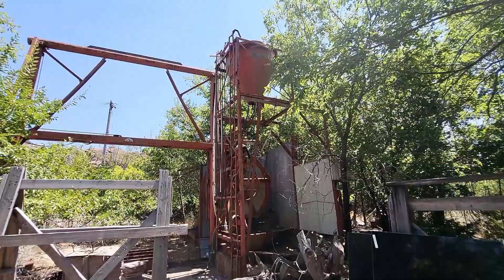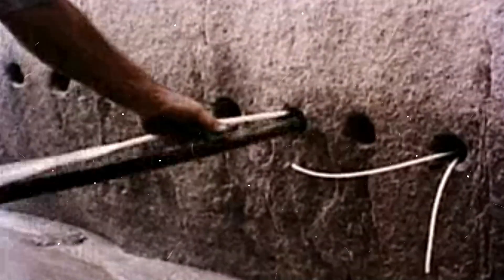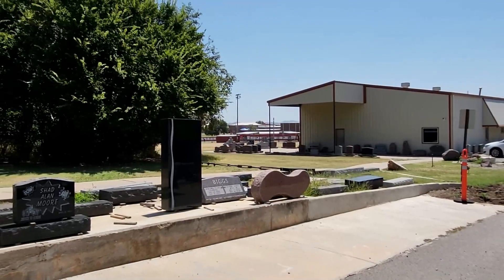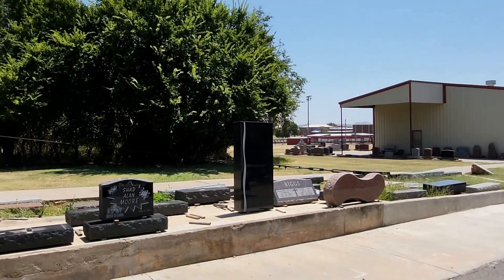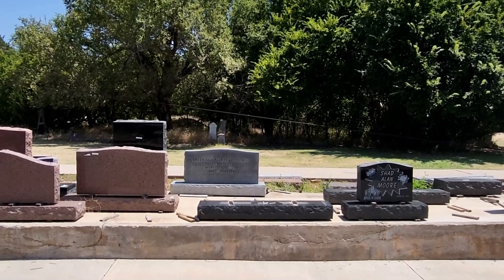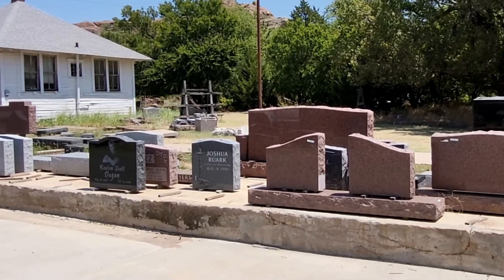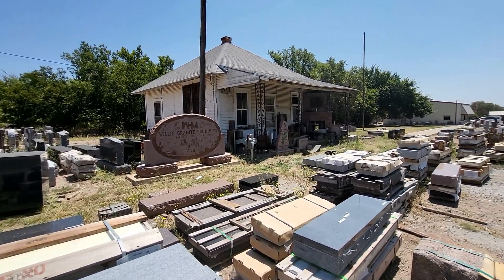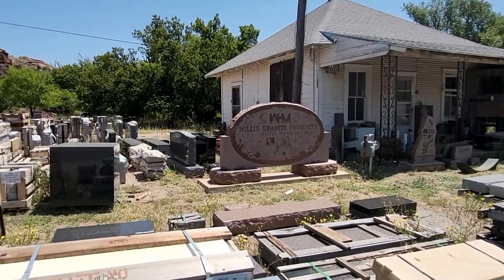I Explore Where Gravestones Come From - The Quarry In Granite Oklahoma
I Explore Where Gravestones Come From - The Quarry In Granite Oklahoma. Willis Granite Products is a company based in Granite, Oklahoma, specializing in the production of granite memorials and monuments. Here’s a brief overview of its history: Enjoy!

MY EQUIPMENT:

Nikon D5300 DSLR Camera w/kit Lens AF-P DX NIKKOR 18-55mm f/3.5-5.6G VR Lens (Black)

DJI Mavic Pro Collapsible Quadcopter Starters Backpack Bundle

Movo VXR5000 HD Condenser Prosumer Video Microphone

Handheld Camera Stabilizer Video Steadicam Gimbal For DSLR Camera

236''/6m BOYA BY-DM1 Lavalier Microphone Lapel Clip-on Mic

Sony ICD-PX470 Stereo Digital Voice Recorder with Built-in USB Voice Recorder w/ 16GB Class 10 Micro SDHC

Schwinn Sanctuary Cruiser Bicycle

  MAVIC PRO DRONES:

- DJI Mavic 2 Pro
- DJI Mavic Pro Fly More Combo
- DJI Mavic Air
- DJI Tello

- Best Drone Backpack

Telephoto lens for Phones